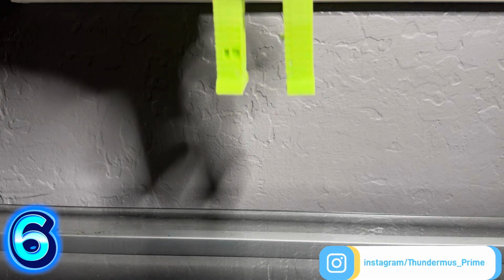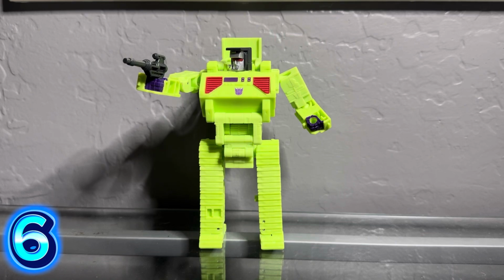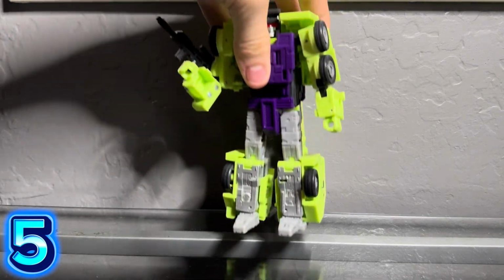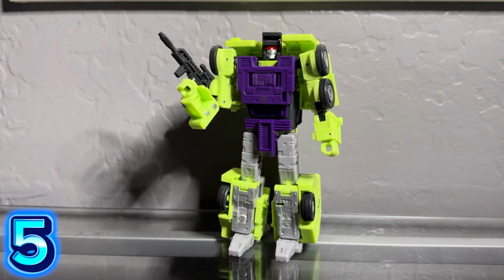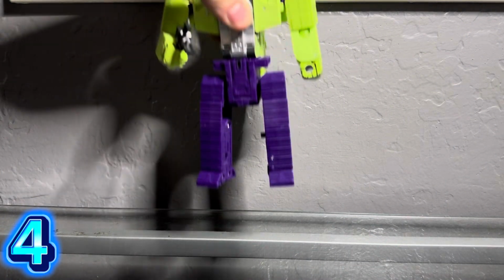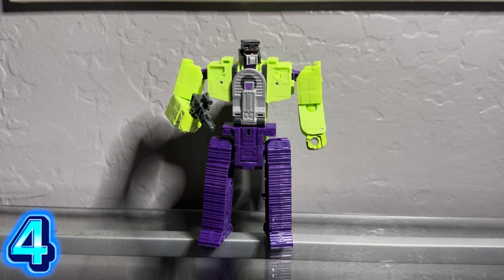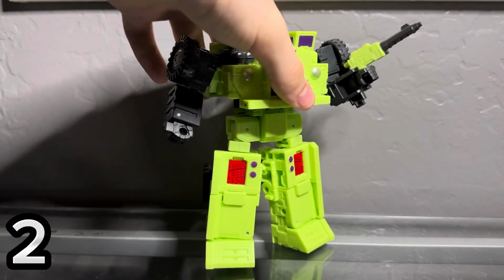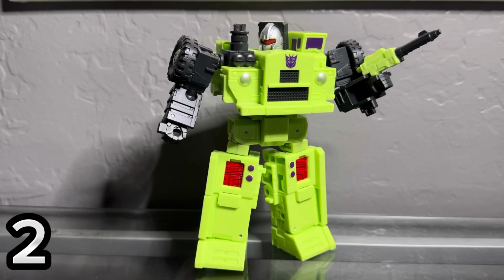Ranking WORST to BEST: the Studio Series 86 Constructicons💚💜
Now that we have fully gotten the Constructicons in Studio Series

Which of the Constructicons is the Best and which is the worst??👀

I hope you guys enjoy this Video and Let me know what else you would like to see!!💙🩵

And don’t forget I’m doing a Giveaway for a 86 Voyager Mixmaster, Details in my Devastator Review, Thank you all for everything🥹💙🫂

Have an Amazing Day, always make your dreams a reality And I’ll catch y’all on the flip side!